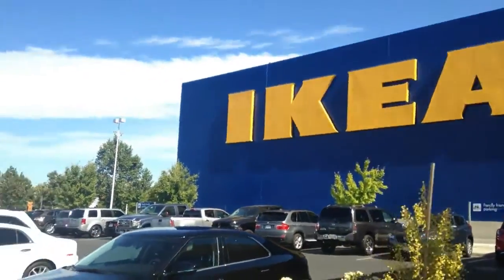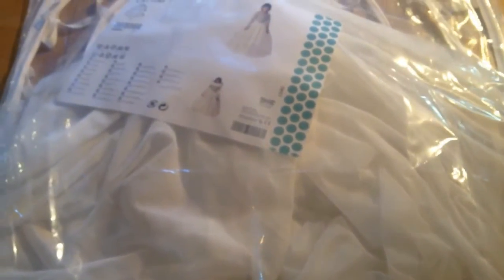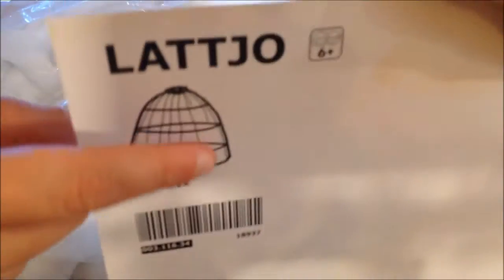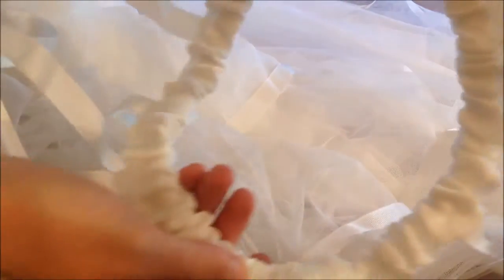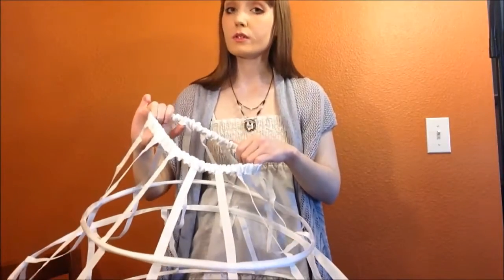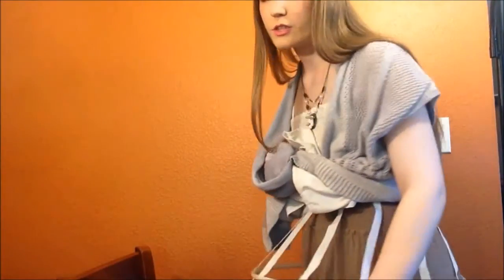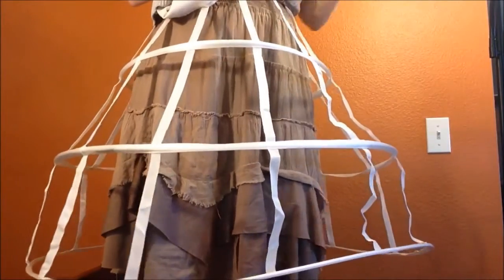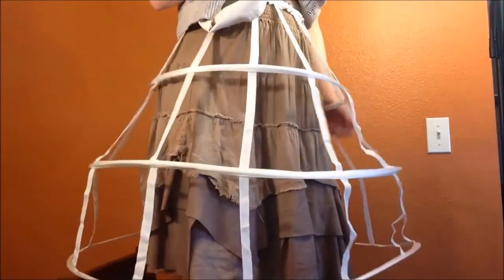$20 Ikea Hoopskirt | Budget Lolita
There's a children's costume at Ikea RIGHT NOW (it may go away soon) that has a hoop skirt which can fit adults looking for an affordable alternative to purchasing a professionally-made one. The benefit here is that this Hoop Skirt only costs $20 USD (average cost is usually $70 - $100 for a steel-hoop skirt), however; it isn't perfect out of the package. This is my honest unboxing / first impressions of something that may be worth it to Lolitas dying in the summer heat.

Btw, sorry for the Ita face! Instead of practicing in the shadows, I thought it might be good to show off how I am now just beginning to play with make-up; to show the progression over time. If you have any con crit about my face I would love to hear it (No, honestly, it's a clown cake face at this point!).

UPDATE: After having worn this hoop skirt to Anime Expo (I cut off the third ring), I can safely say that this CAN work for Lolita but you will have to adjust it. It was very comfortable to wear the entire day, but I feel that for my body shape I will need to take in the bottom ring (which use to be the middle ring) so my skirt hem will not be so wide. For bigger girls this will likely not be an issue and it will likely need less adjusting.

- FanPlusFriend, a Chinese EGL / EGA company that makes professional hoop skirts;

- The $20 hoop skirt at Ikea;

Editting Software:

- Music and smash sound from Youtube's library

- Windows Movie Maker for preliminary editing and splicing.

- Filmora for the title card and other after affects.